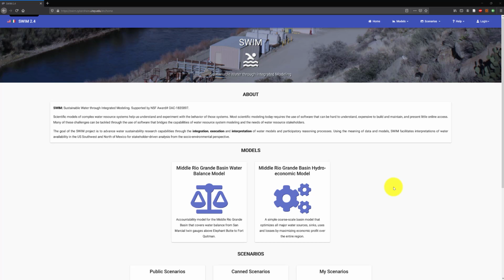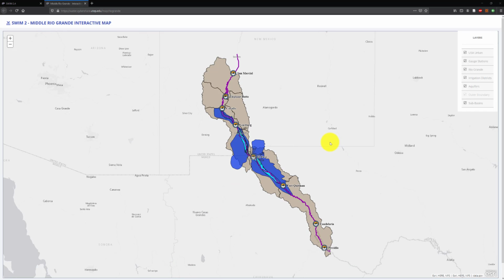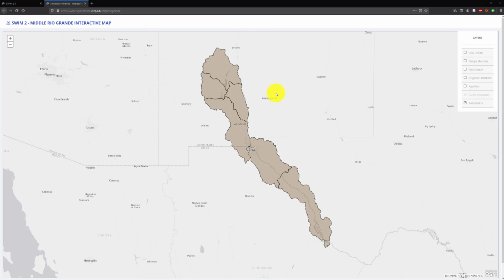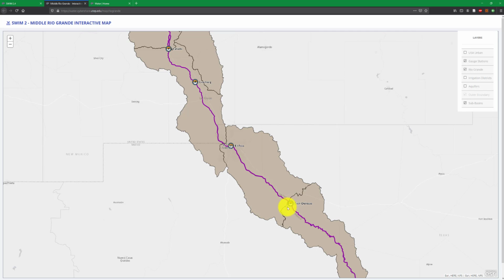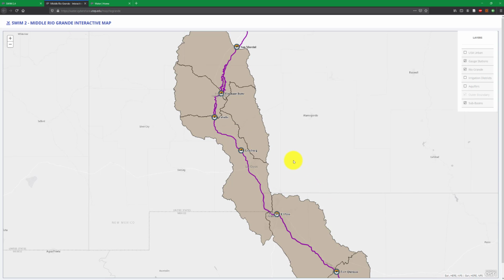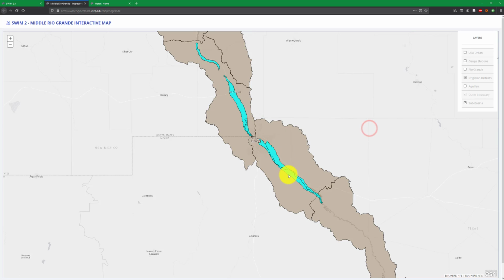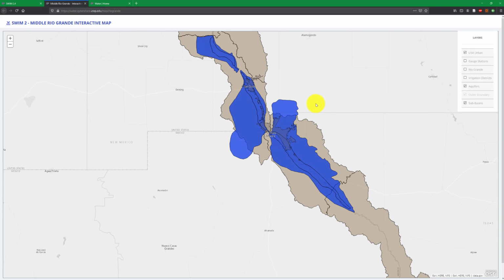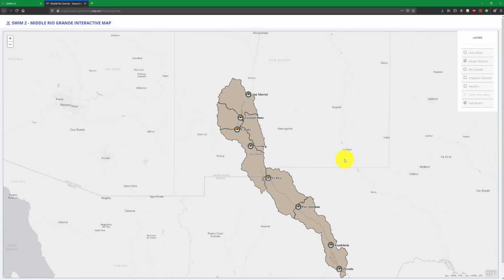Middle Rio Grande Coverage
Spatial coverage of the Middle Rio Grande sections considered for the Water Balance and Hydroeconomic models of the SWIM platform.